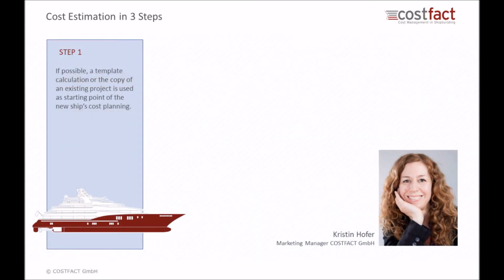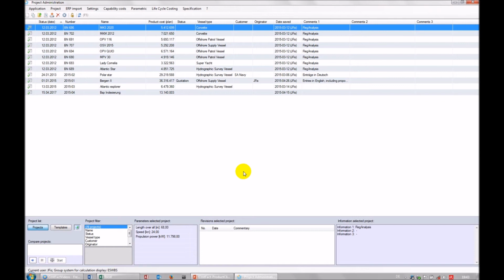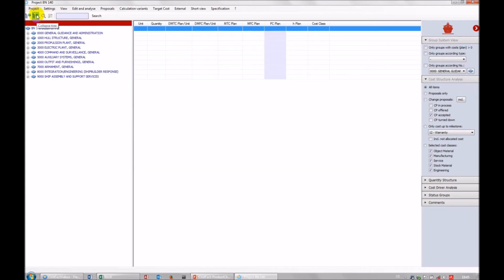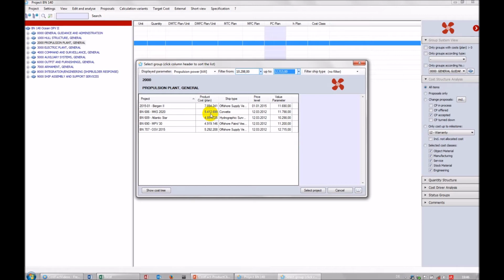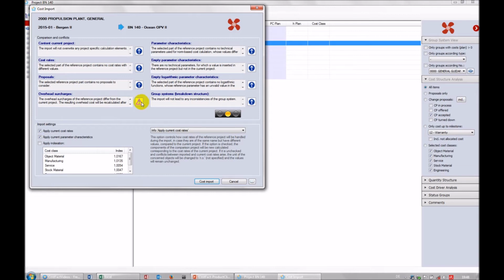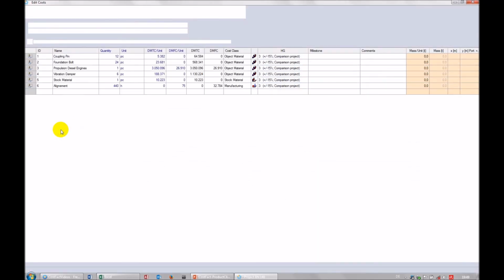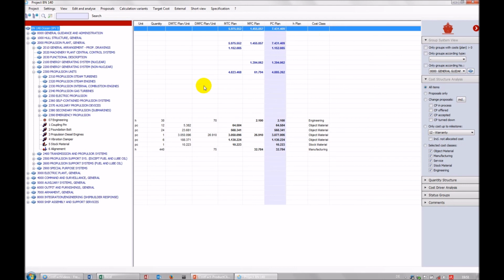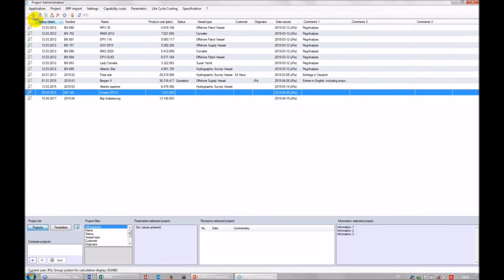Cost Estimation in 3 Steps